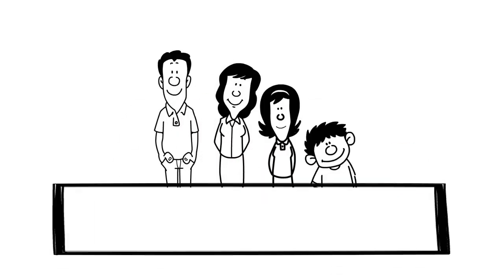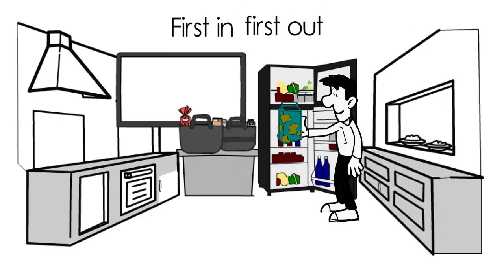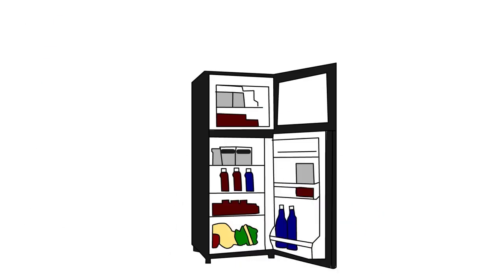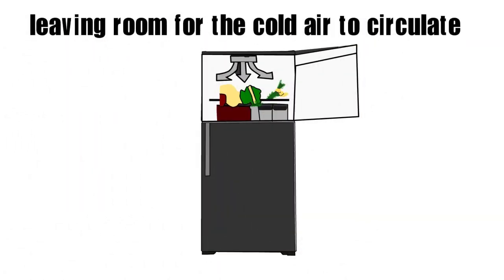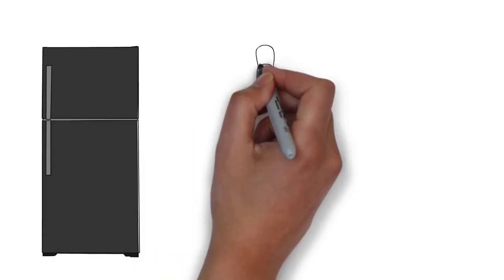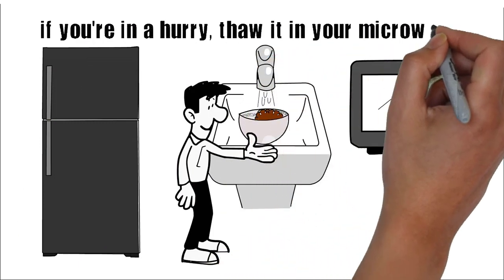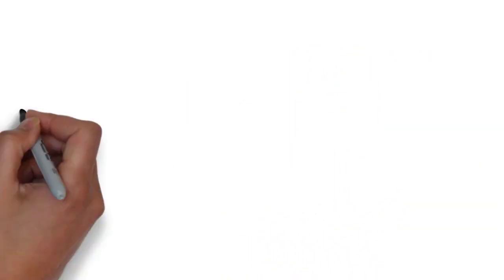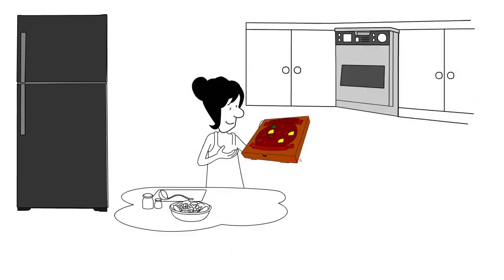Food Safety Tips!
Stay safe!

Looking for easy recipes to make for the family? Head on over to Easy Home Meals!